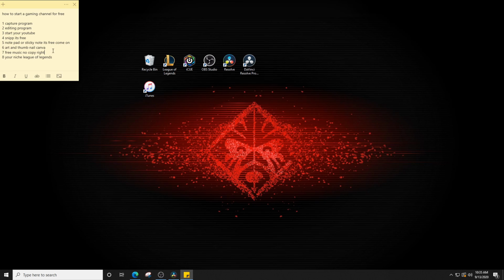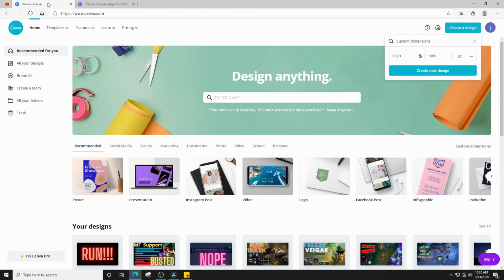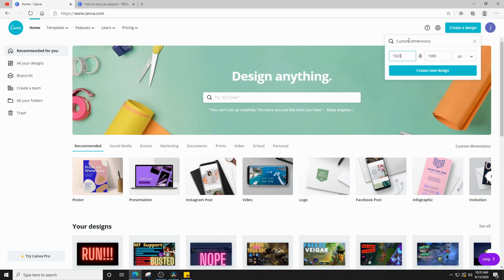HOW TO START YOUR YOUTUBE CHANNEL 100% FREE!!!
HOW TO START YOUR YOUTUBE CHANNEL 100% FREE!!! Here i will show you how to START a YOUTUBE CHANNEL and Start making VIDEOS 100% ABSOLUTELY FREE. Start your dream of making your own videos FREE. Basic starter programs and motivation!! ENJOY!!! FREE FREE FREE!!!

Music in this video Subway Dreams by Dan Henig

As always folks have fun and let loose the laughs